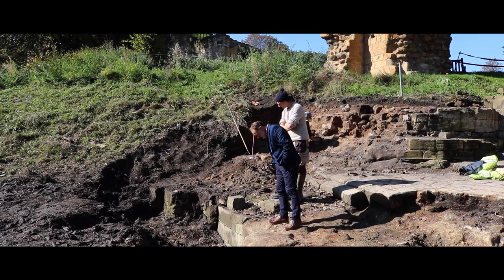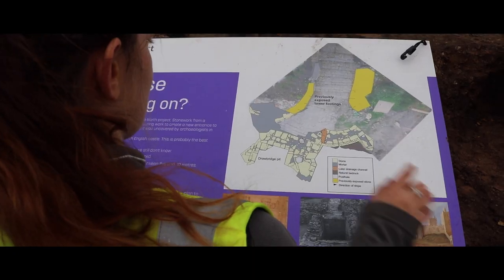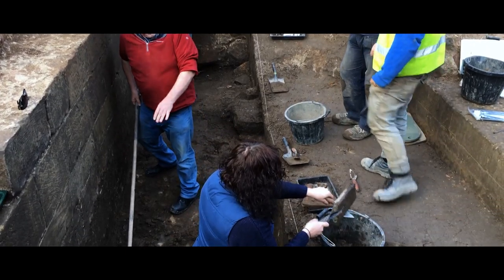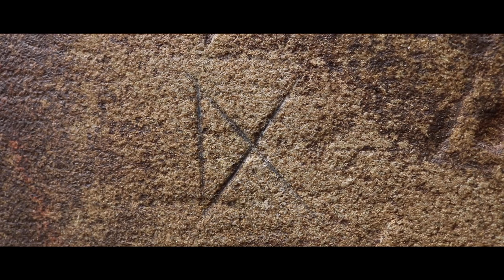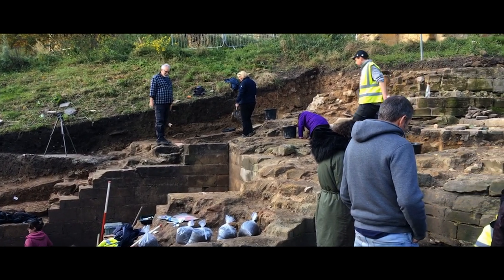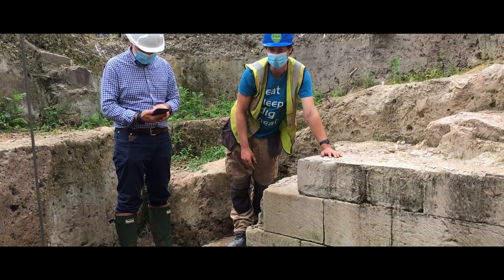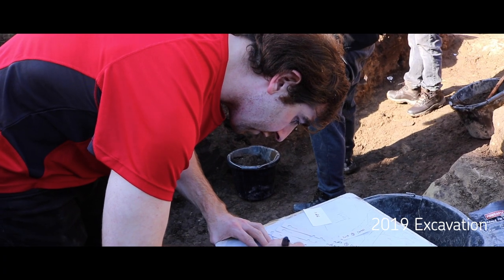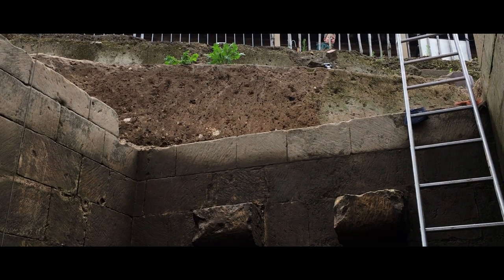Pontefract Castle Gatehouse Excavation